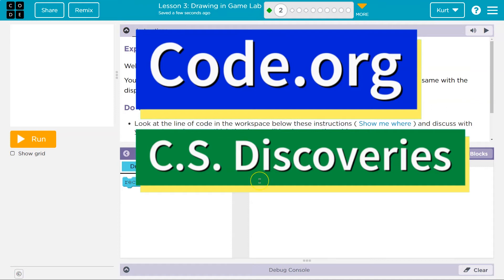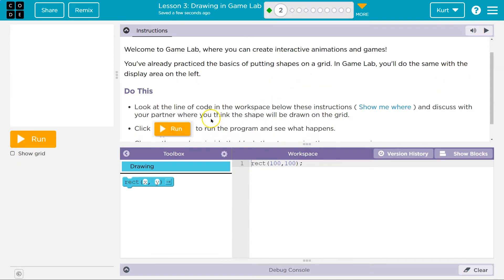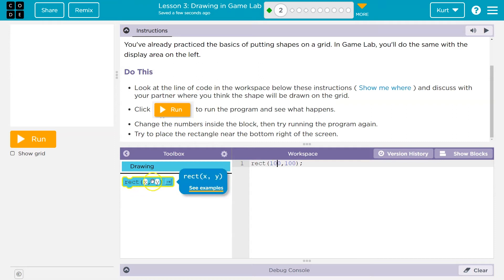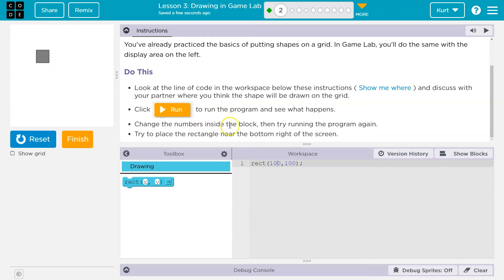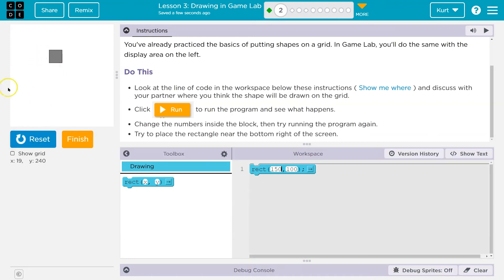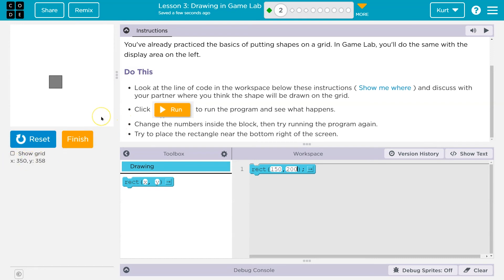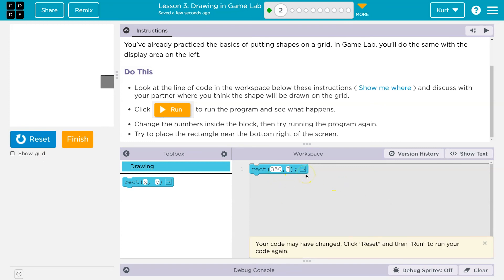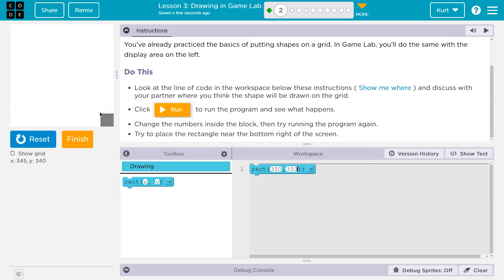Code.org Lesson 3.1 Drawing in Game Lab | Tutorial with Answers | Unit 3 CS Discoveries